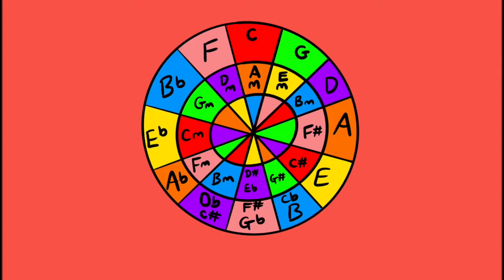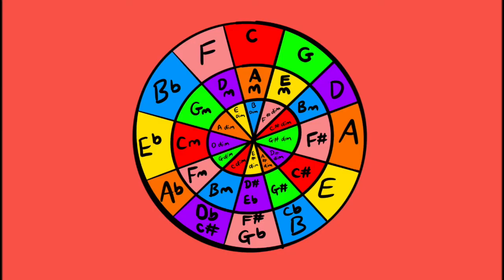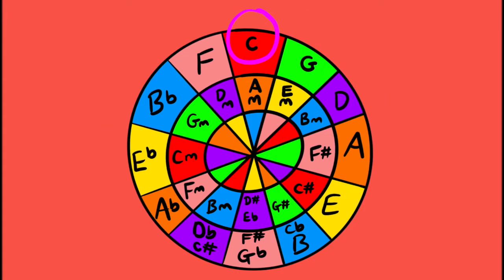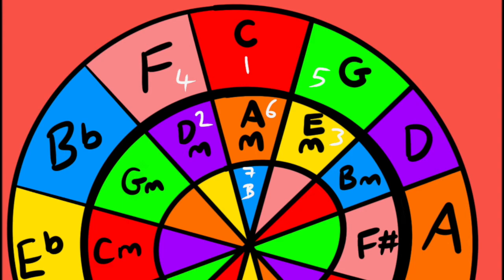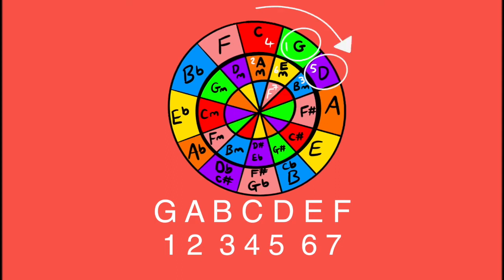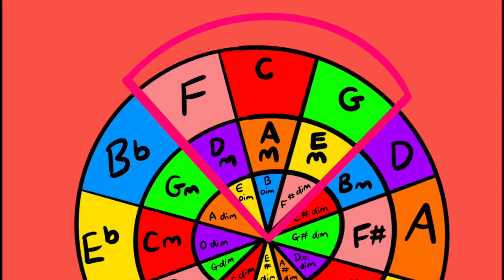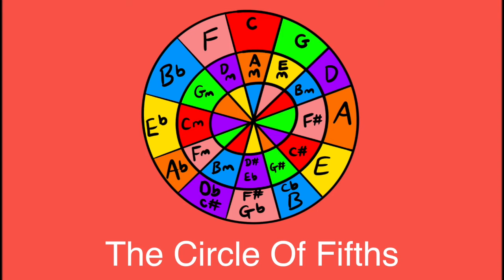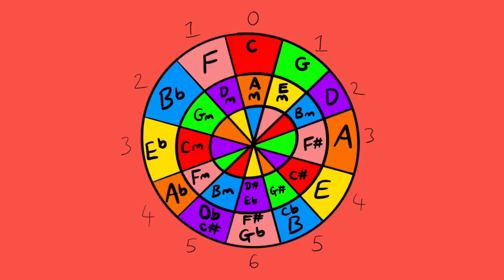Children's Music Teacher - Music Education - The Circle of 5th Explained With Illustration - Part 1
Part one explains the circle of fifths and it's uses.

Part two will follow after, looking more into how you can make a song more interesting when you are writing your own music using the circle of fifths for guidance.

We provide one to one lessons at our facility in Wiltshire England, for children during all school years. Teaching theory is an optional choice, alongside our singing, guitar and ukulele lessons!

First Melodies is your first steps into music, melodies and making memories!

Don't miss out on our first music book for early years and their siblings. Fun for all ages, with amazing illustrations and animation too.

Interactive book via YouTube, all the songs are uploaded onto our YouTube channel, so you can sing, dance and learn alongside our music school Mascot, Melody and the music schools own, Kirsty!

First Melodies - Melody sings at the zoo Is out now, and
Our New Book based on these songs, Melody Sings About Transport!

 (these can take a little longer, as I order them on demand and am currently low on stock as sold most of the last batch I have.)Join our music school community to learn, sing, dance and play!

Join our music school community to learn, sing, dance and play!

Love Kirsty, at First Melodies (Music School)

(c)firstmelodies-kirstyclinch-2021